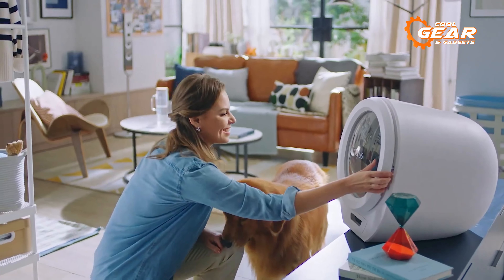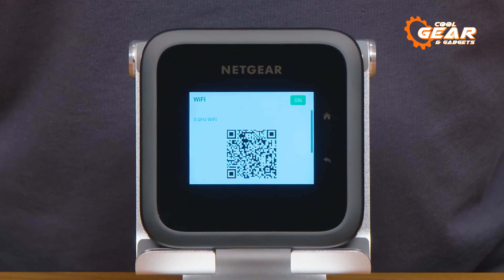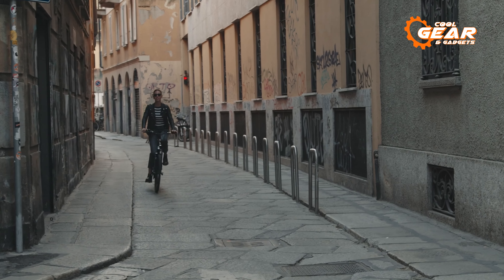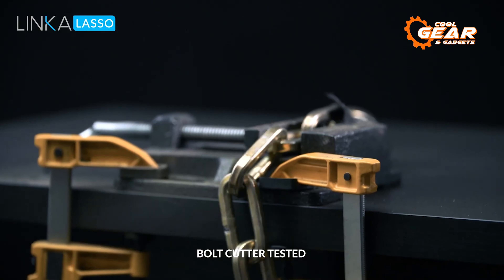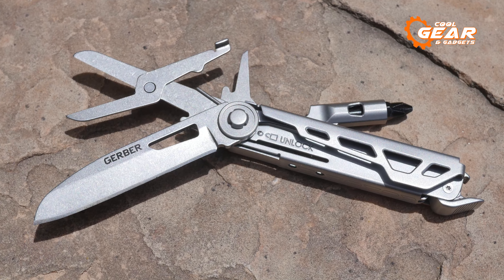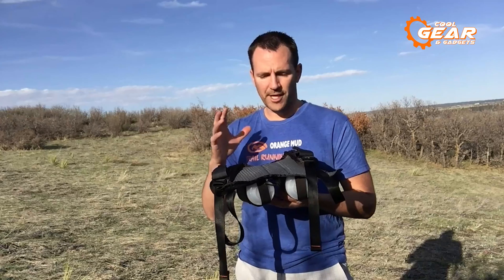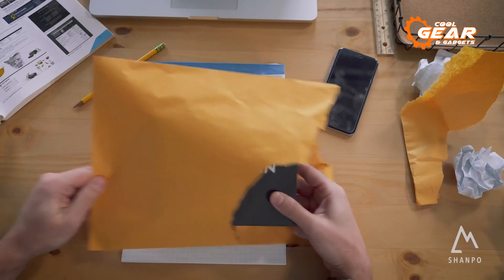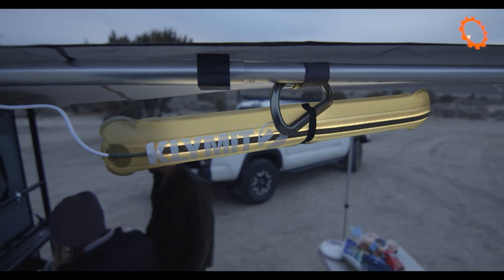10 Cool Gadgets You Can Buy On Amazon In 2024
Discover a world of cool gadgets that will elevate your experiences to new heights! From household work to gaming and outdoor adventures, these innovative devices have got you covered.

Gear List:

00:00 - Introduction

00:26 - NETGEAR Nighthawk M6 Pro

01:15 - KLYMIT Everglow Light Tube

02:02 - EBIKELING Waterproof Ebike Conversion Kit

02:52 - LINKA LASSO

03:41 - ComfyAir

04:26 - Gerber Armbar Drive Multi-Tool

05:07 - OrangeMud HydraQuiver

05:54 - Shark VM252 Cordless Vacuum Mop

06:40 - novium Hoverpen

07:23 - asobu Dog Buddy Bottle